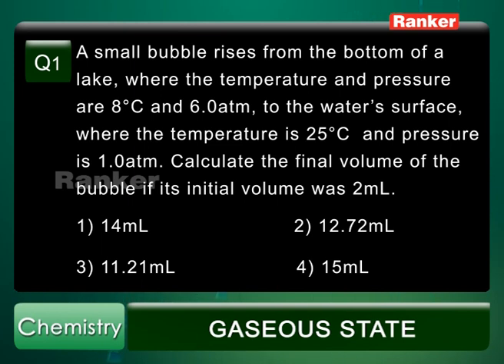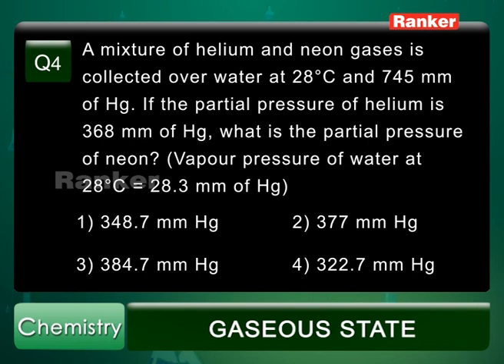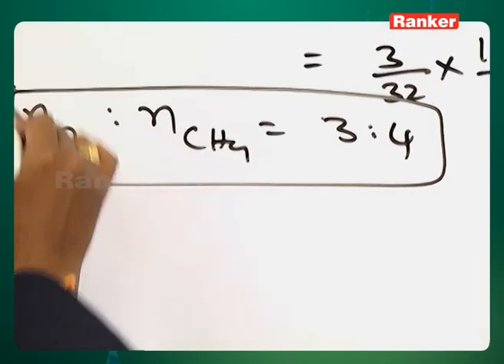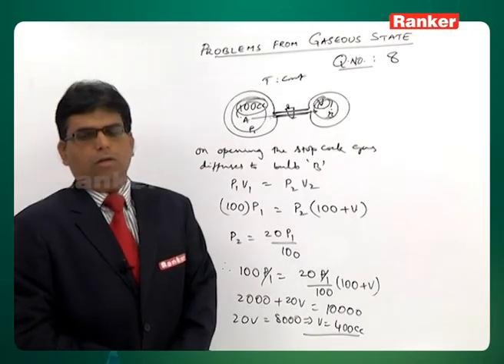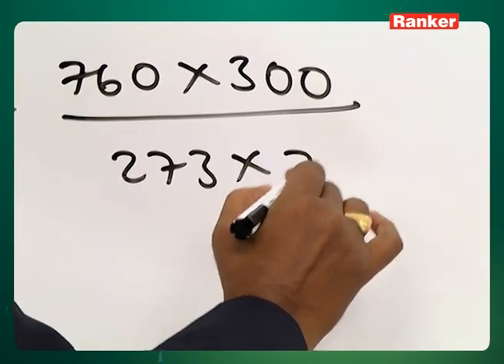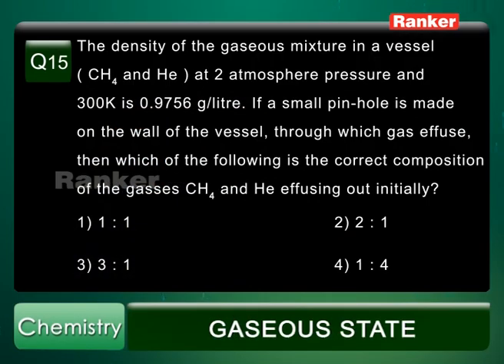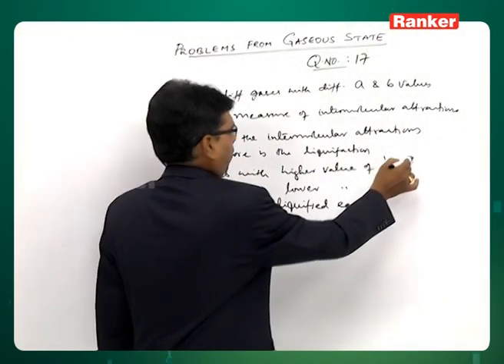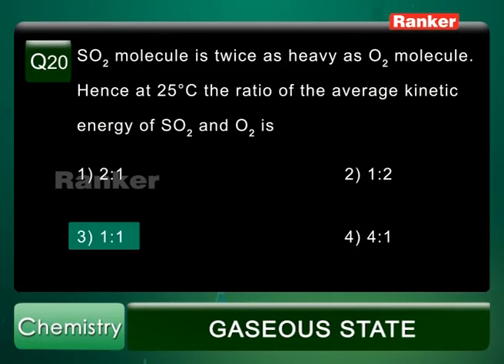Gaseous State | Chemistry | Dr. V. V. S. Ramakrishna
This lecture video deals primarily with Gaseous State, Chemistry which is briefly explained by  Dr. V. V. S. Ramakrishna Sir.